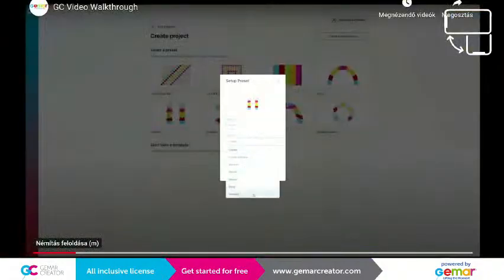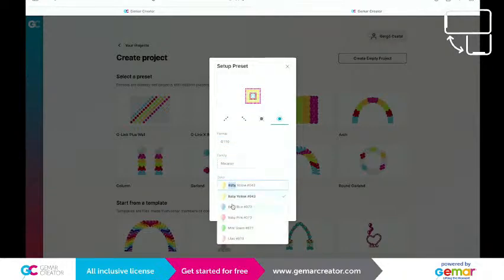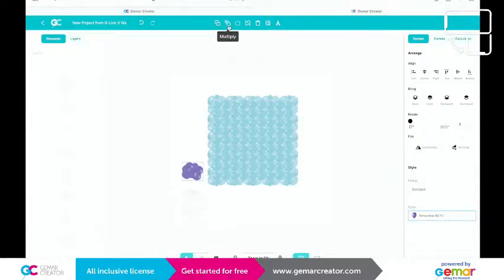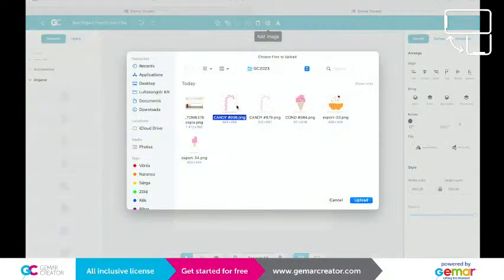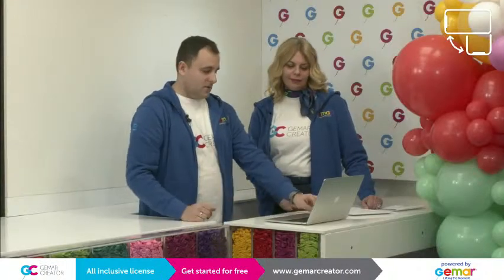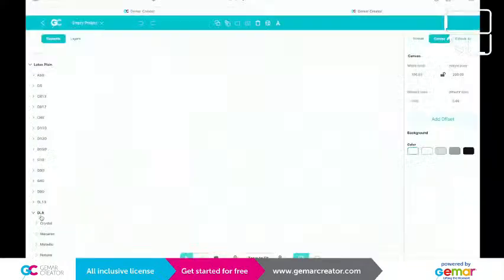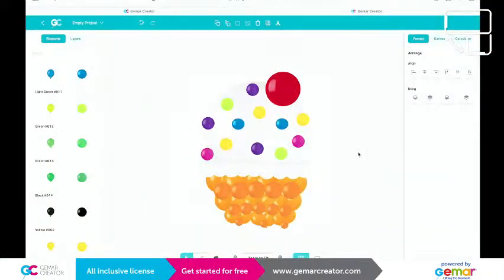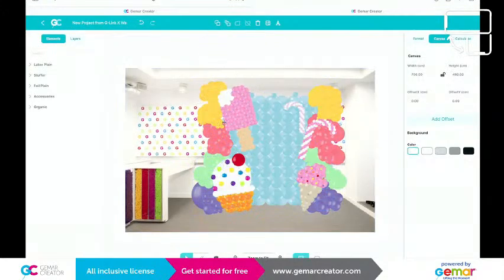Gemar creator launch